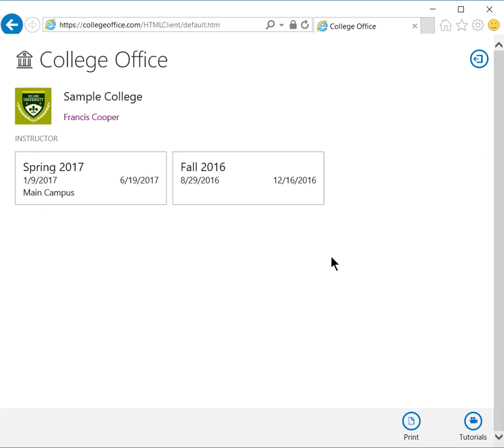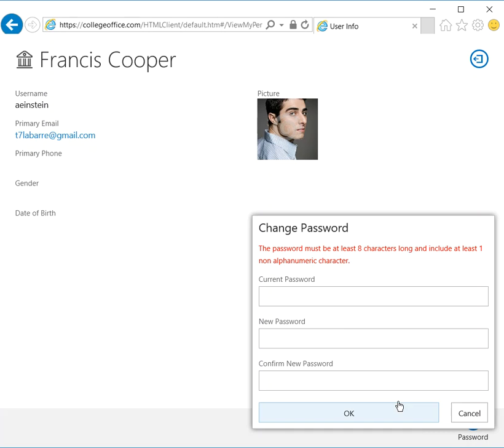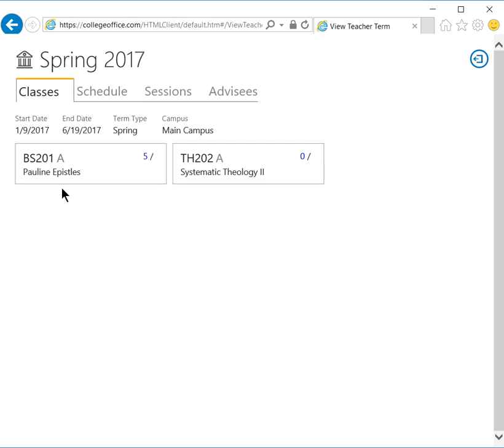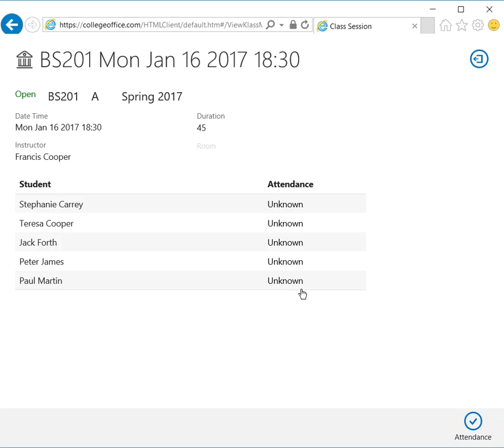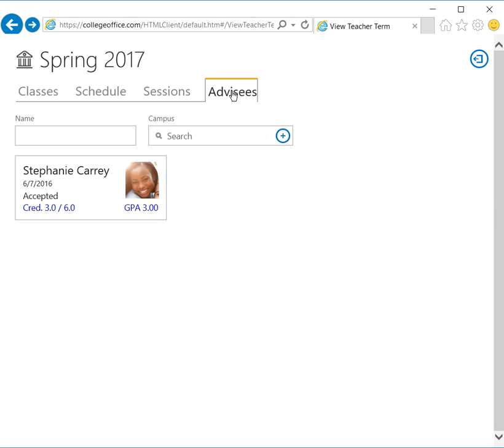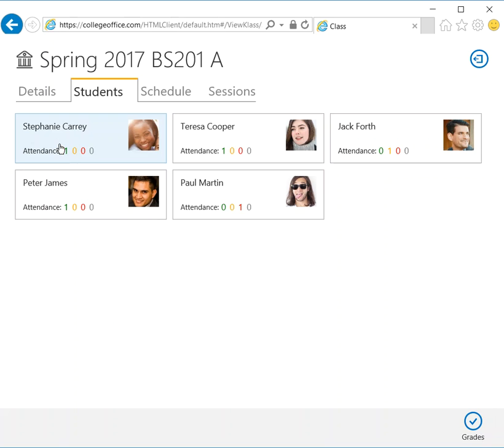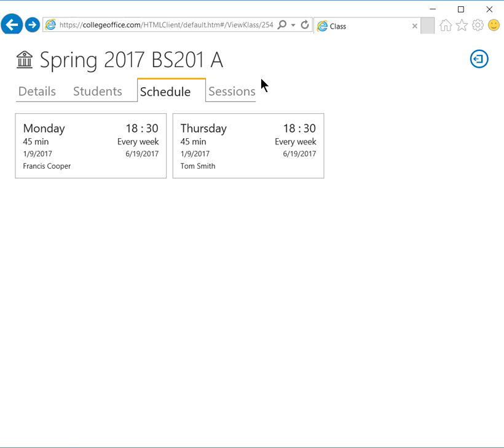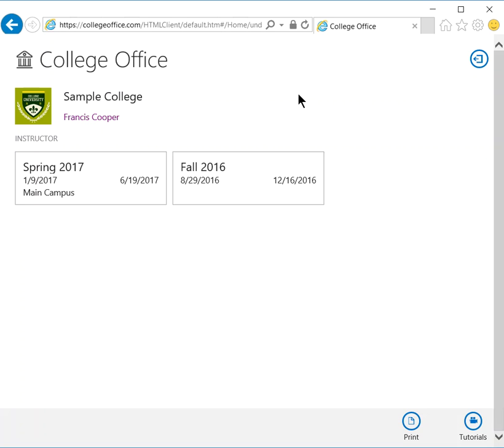College Office Tutorial for Instructors Part 1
This short tutorial explains how to change your password, take attendance and record final grades.
CollegeOffice.org